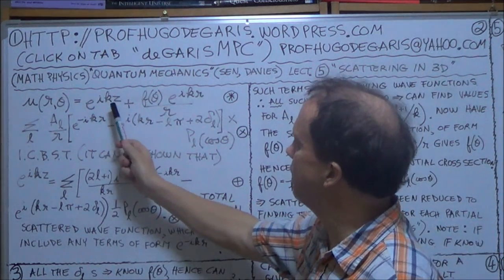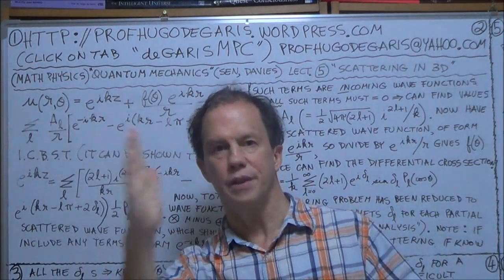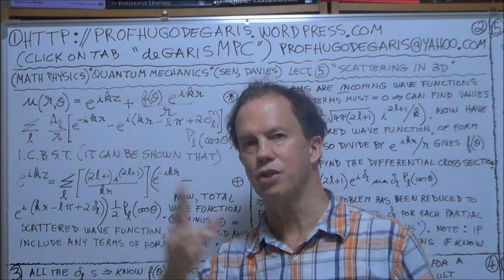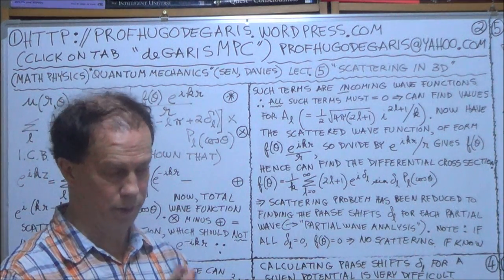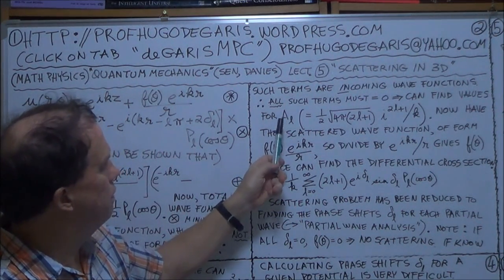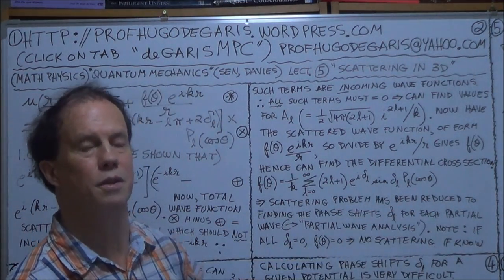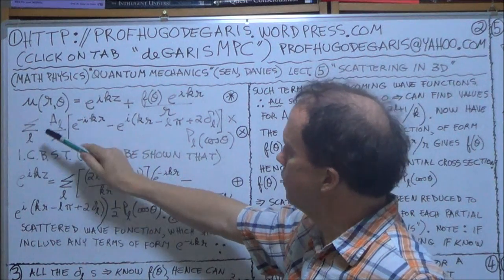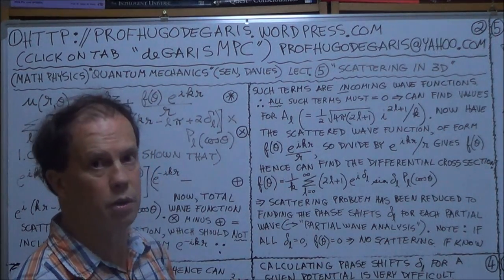deGarisMPC QM5e 2of2 Sen,Davies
Quantum Mechanics (Sen, Davies) Lect. 5e ("Scattering in 3D"), Part 2 of 2